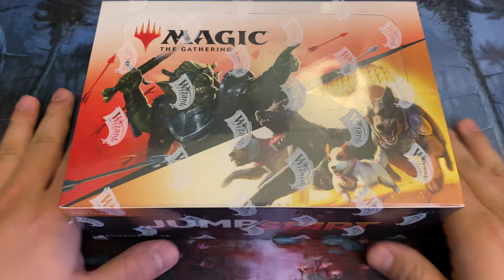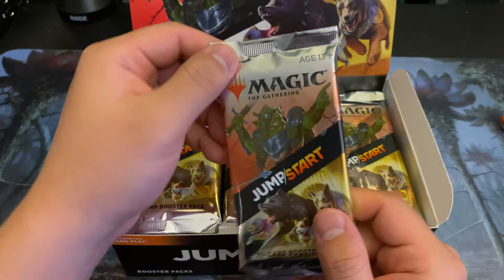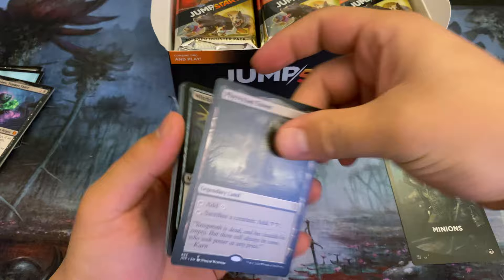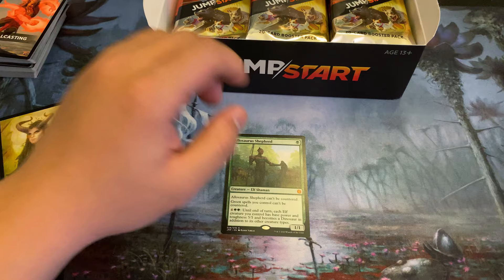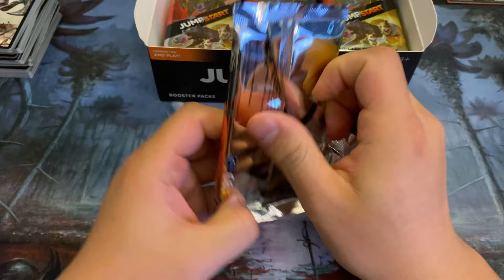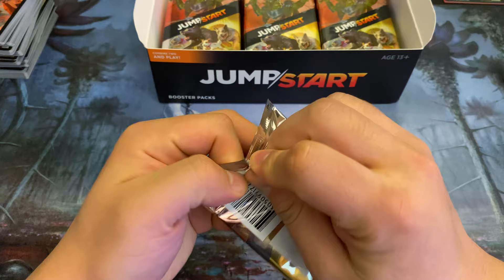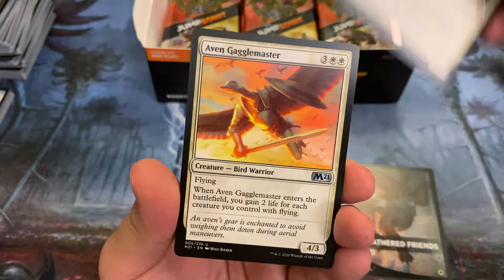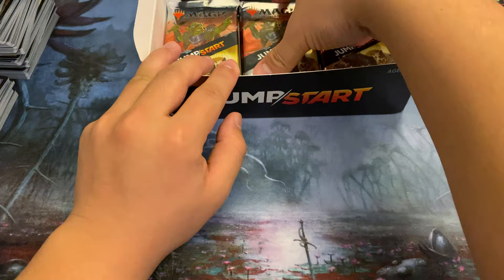JumpStart Box Opening #3 - Reprints are coming! We discuss supply, prices, and my thoughts!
What do you feel about the JumpStart product now that it's been out for a while?

This is both my MTG Community but also the first place I post sponsor opportunities!

My camera set up:
- Cards view: iPhone 11 Pro Max
- Face cam: GoPro Max (though I don't think you need something that pricey for this!)
- Cell Phone Tripod Mount This is VERY important if you want to use a tripod and mount your cellphone to it!!

Pricing Methodology:
Cards over $5.00 on TCG Player = we take the price of the lowest listed NM condition card + shipping
Cards under $5.00 on TCG Player = we take the price of the lowest listed NM condition card + shipping and subtract $0.78 as there is always an implicit $0.78 shipping charge for single cards under $5.00 on TCG Player.

TCG Player prices as of 12/22 11:30pm EST